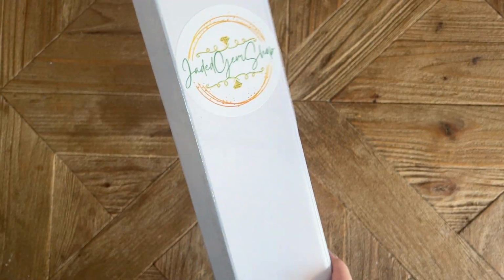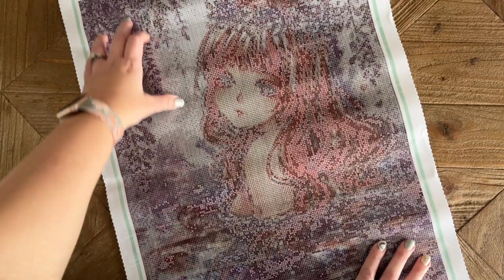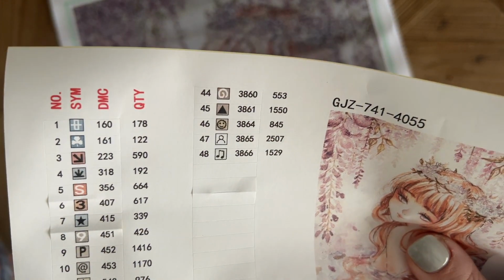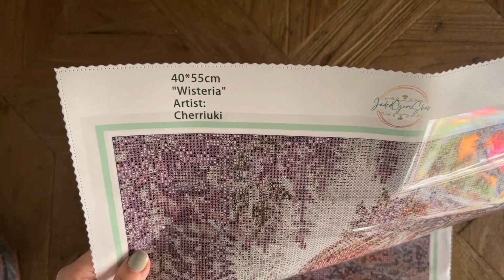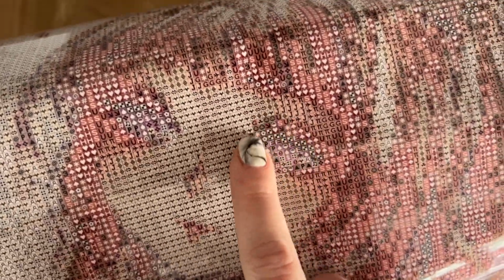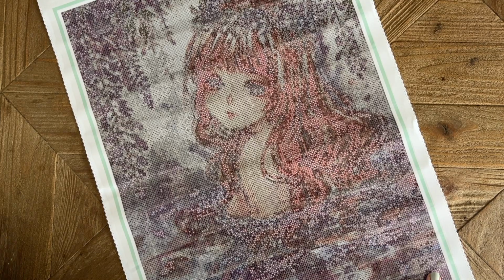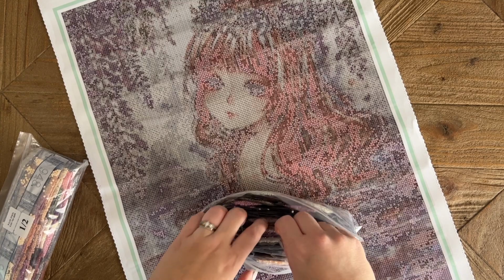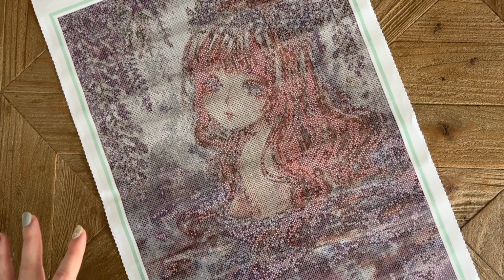Unboxing: "Wisteria" from Jaded Gem Shop and artist Cherriuki - She's so sweet and dreamy!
Hello friends!

Welcome to an unboxing of a beautiful, dreamy kit from the fabulous Jaded Gem Shop. I love supporting small shops with legally licensed artwork, and Jaded Gem Shop has been adding SO many lovely artists and their work to her shop. I'm so excited to be sharing one of these with you all today!

✨ Katie